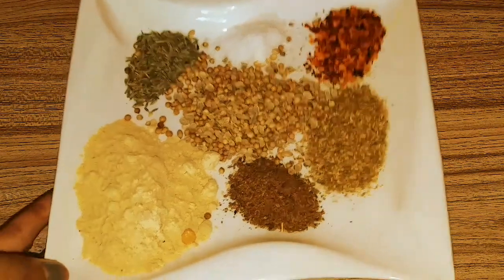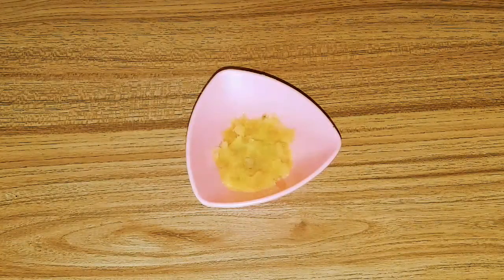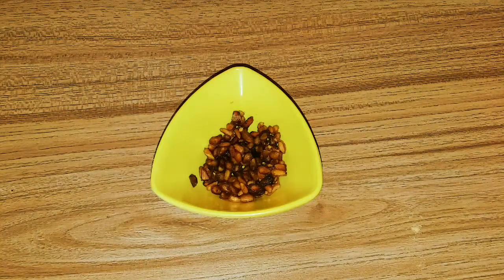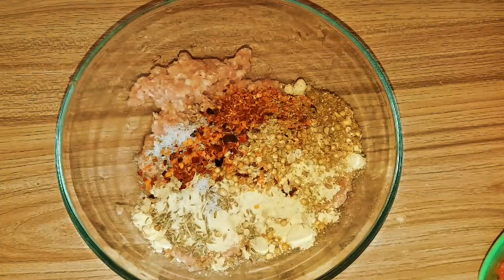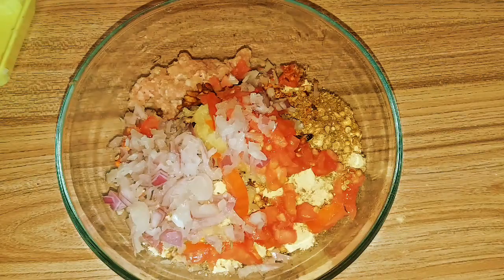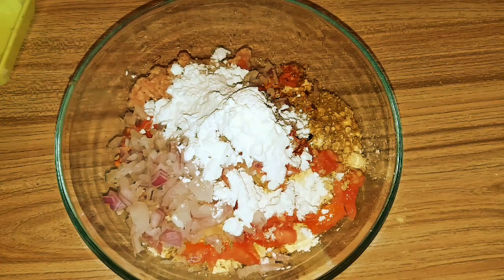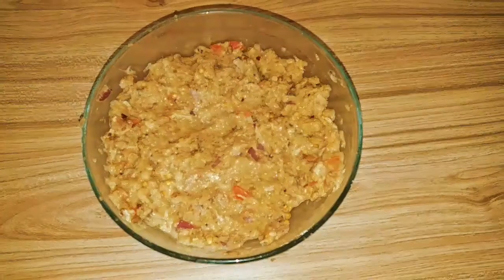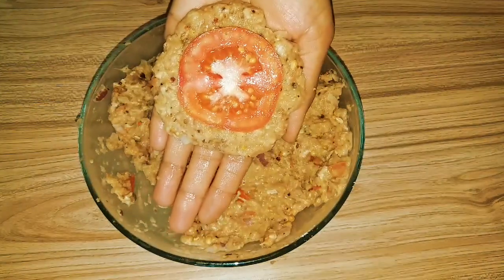Chapli Kabab Recipe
INGREDIENTS

Minced Meat (keema) 500 gms
Tomatoes (sliced) 1
Tomato Chopped 1
Onions (finely chopped) 1
Ginger Garlic Paste 1 tbsp
Coriander whole 1 tsp
Coriander Powder 1 tsp
Red Chili Flakes 1 tsp
Chinese Salt 1 pinch
Salt to taste
Lemon 1
Anaar dana 1 tbsp
Eggs (whipped) 1
Oil (for frying) 3 cups
Corn Flour 1 to 2 tbsp
Bhuna Chana Powder 4 tsp

METHOD

Mix all the above ingredients except oil and knead well .
Set aside and marinate for 30 minutes
Make thin flat kabb/patties with wet hands and paste a slice of tomato on one side.
Shallow fry until crisp brown on both sides.
SERVE HOT WITH CHATNI